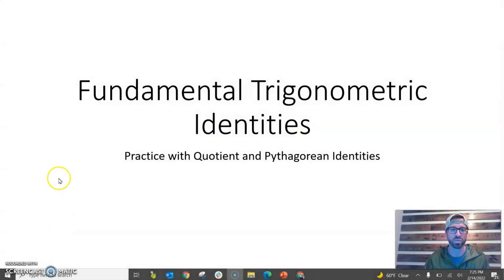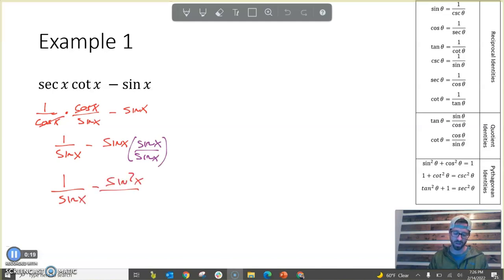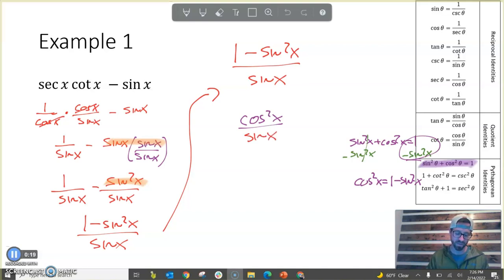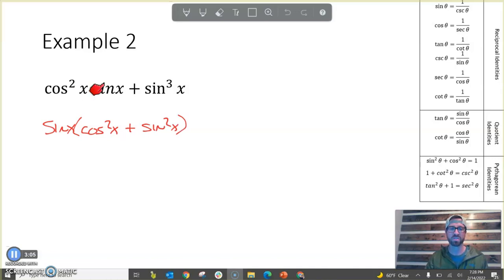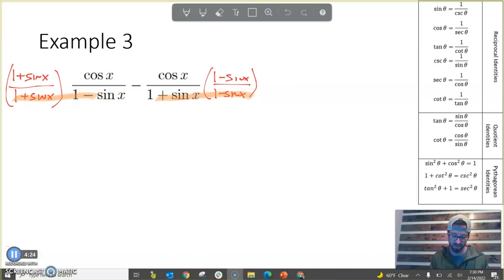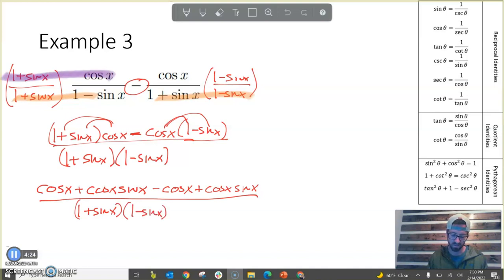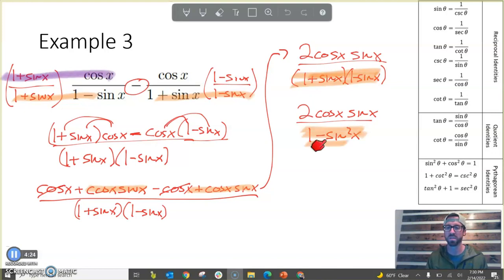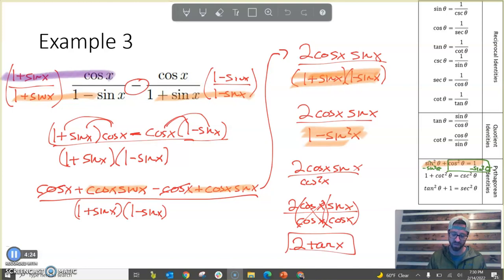Trig Identities Practice Problems (Reciprocal, Quotient, and Pythagorean Identities)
In this video, we will practice simplifying expressions using the basic trig identities. We will work three practice problems using Reciprocal, Quotient, and Pythagorean Identities.